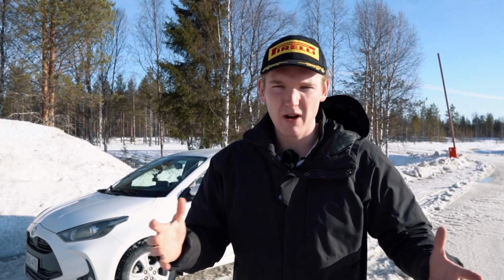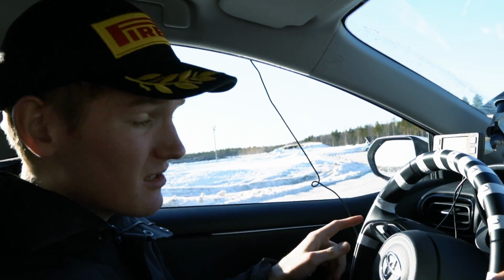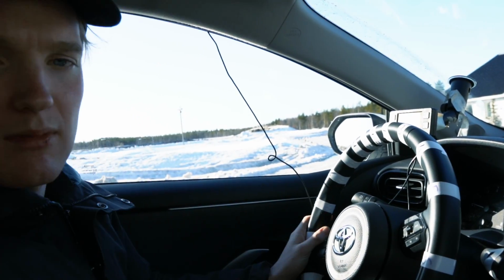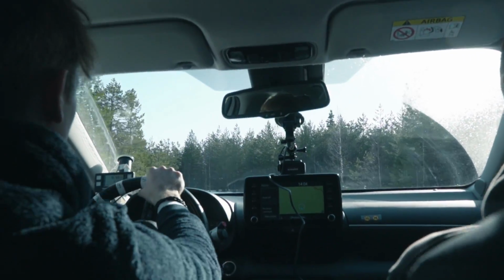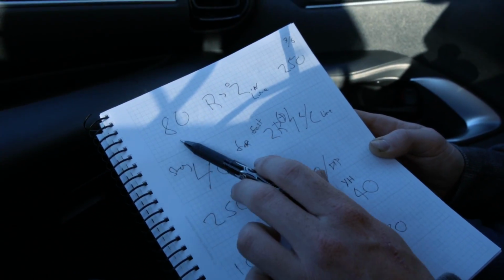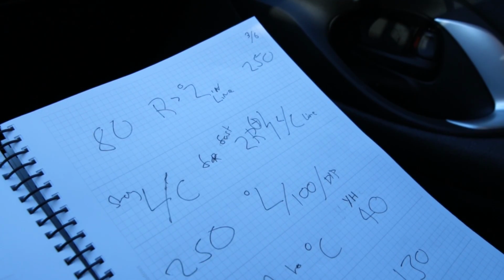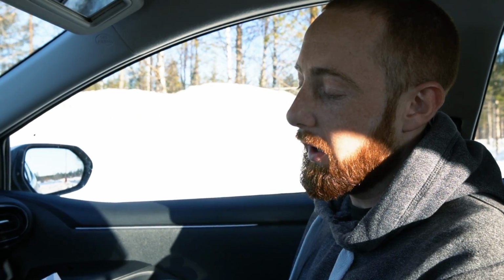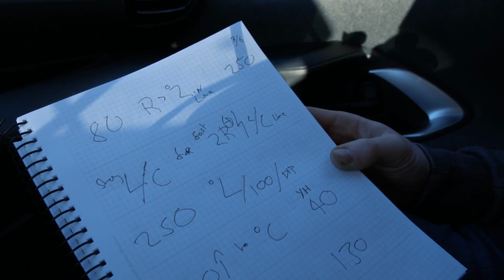How To Write Rally Pacenotes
We're trying something new and taking you through what Pacenotes are and how they work.

It's a complex system that each driver uses differently but here is how I use them.  Have a watch, let me know what you think and let me know if you want to see another explanation style video.

LEave a LiKe PlEasE... and a couple ComMentS!